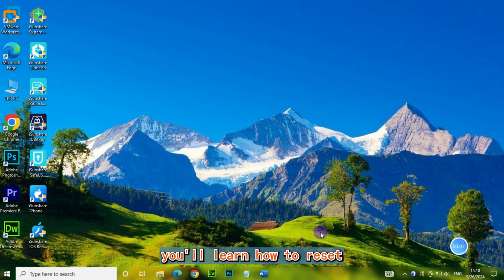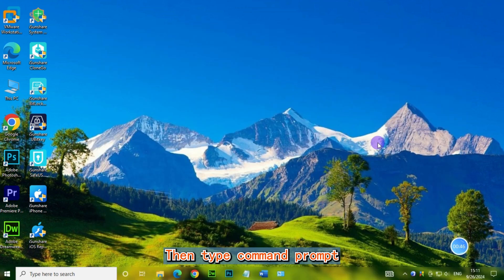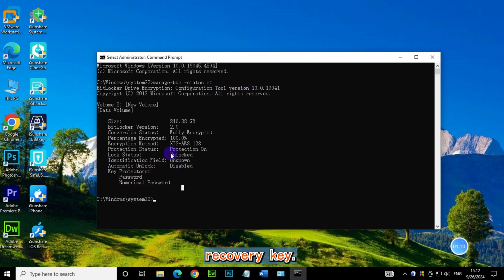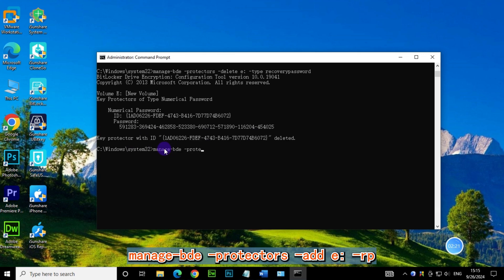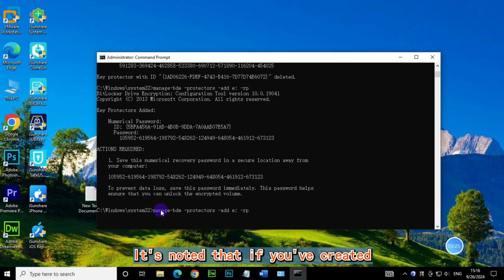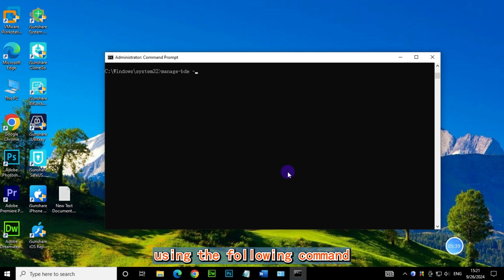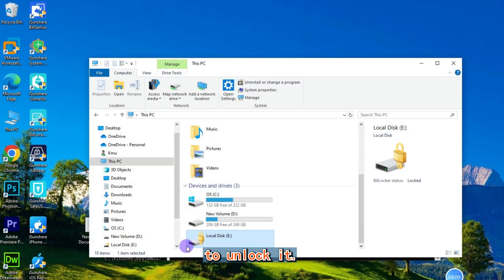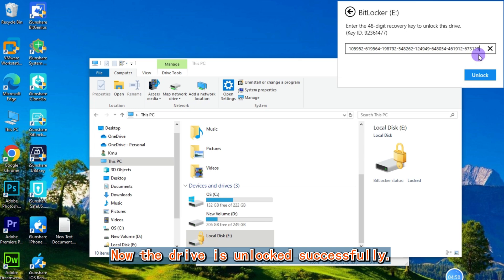How to RESET BitLocker Recovery Key in Windows Without Re-enable BitLocker [EASY STEPS]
The most common operation to reset the BitLocker Recovery Key, is to turn it off, and renable BitLocker for the drive. Here provides a new methods to quick reset your BitLocker Recovery Key in Windows.
Whether you’ve forgotten your key or are looking to enhance your security, our easy-to-follow steps will help you with it.
This tutorial is perfect for both beginners and experienced users. Don't let lost keys hold you back from accessing your important data.

🔔Timestamps:
00:05 Intro & Preparation
00:26 Check and Clear Previous BitLocker Recovery Key
00:53 Add New BitLocker Recovery Key for the Drive
01:10 What if Have Two BitLocker Recovery Key